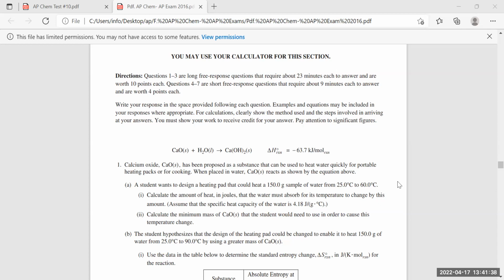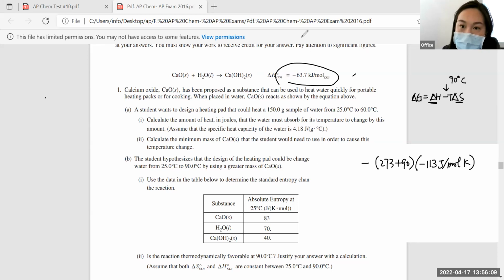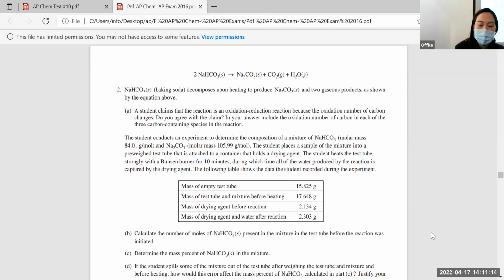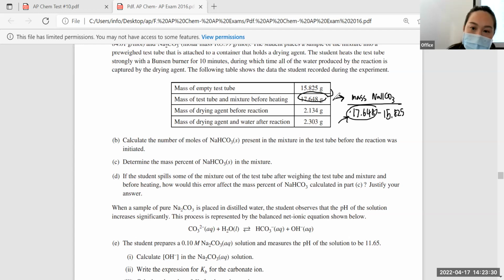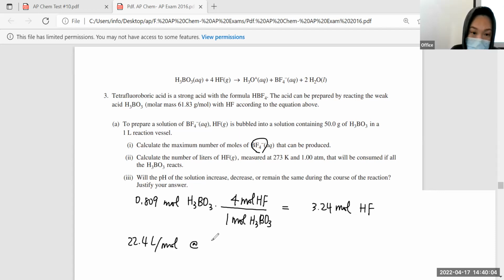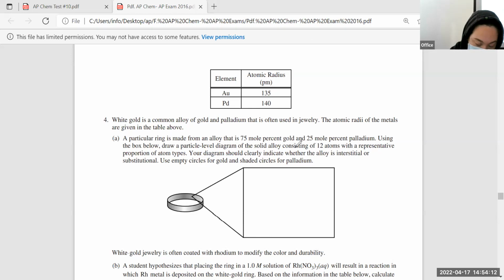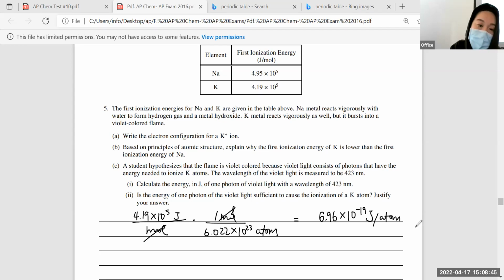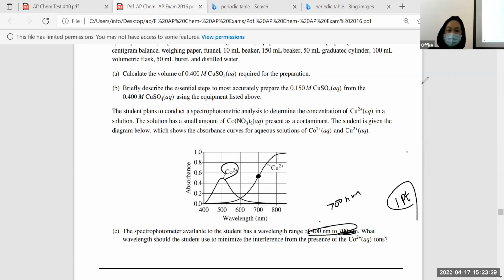AP Chem Final Review #10 - 041722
Review the key concepts in the AP Chemistry test and get score a of 5!!

Mr.Daniel Lee has been teaching AP Biology, AP Chemistry, AP Physics, and all levels of math since 1998. Daniel is a top honor graduate from UCLA in
Biochemistry with 4 years of laboratory and clinical research experience.